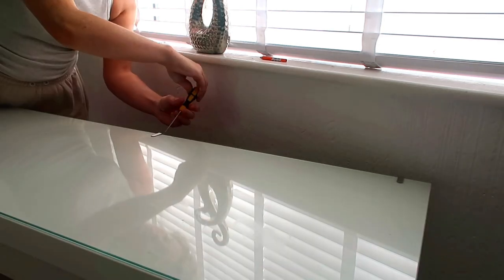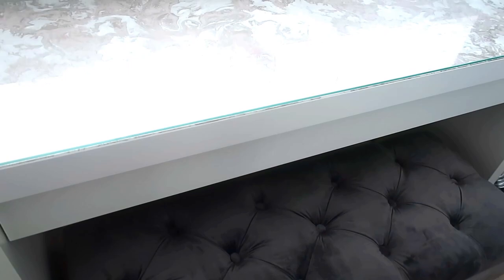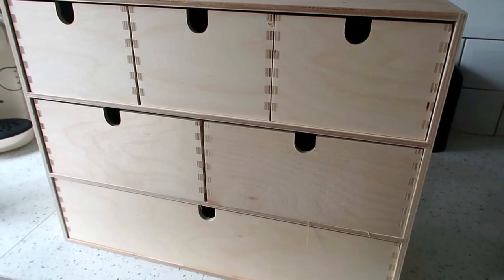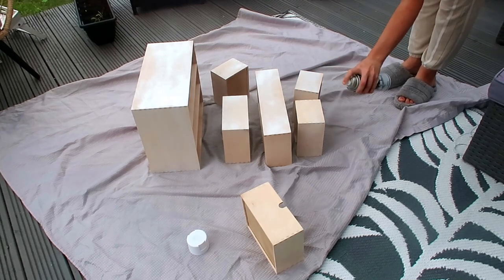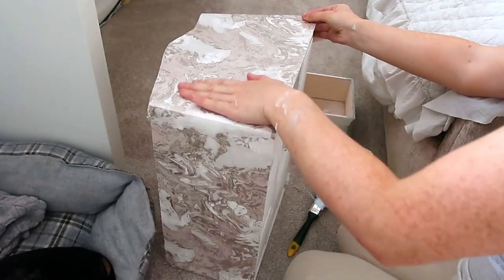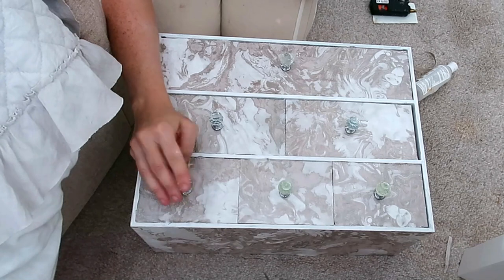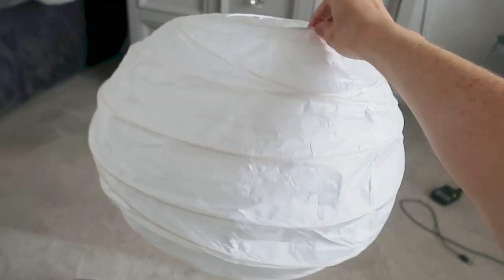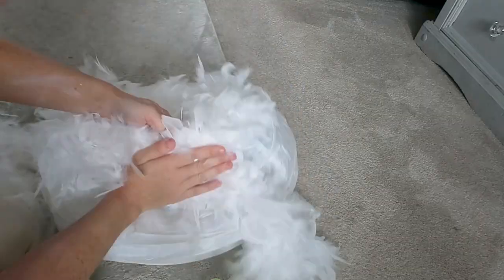IKEA HACKS! EASY & INEXPENSIVE DIYS - LUXE HOME DECOR ON A BUDGET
MALM DRESSING TABLE IKEA
FOOT STOOL
LAMPS B&M
WALLPAPER B&M
LAMP SHADE
FEATHER BOAS
WHITE SPRAY PAINT
DRAWER HANDLES
MOPPE DRAWER IKEA